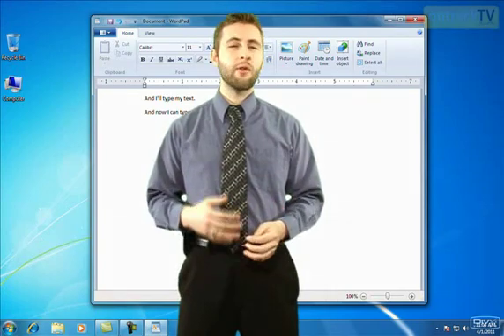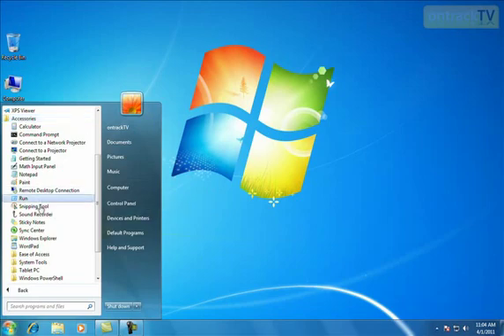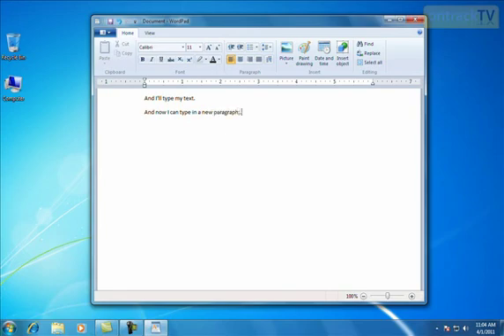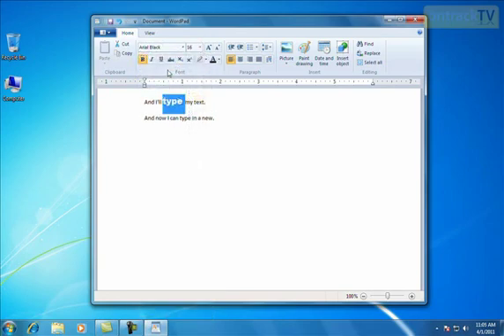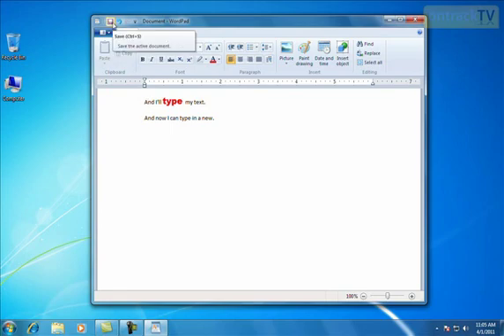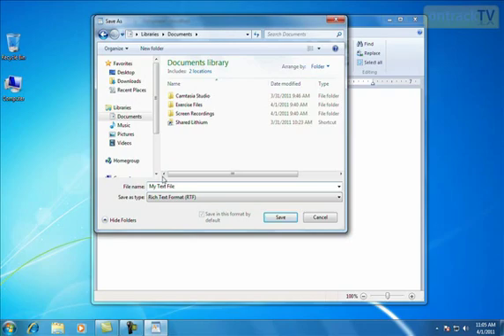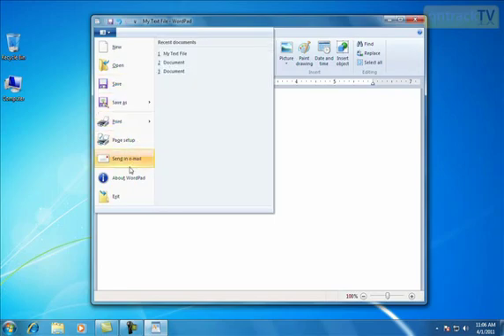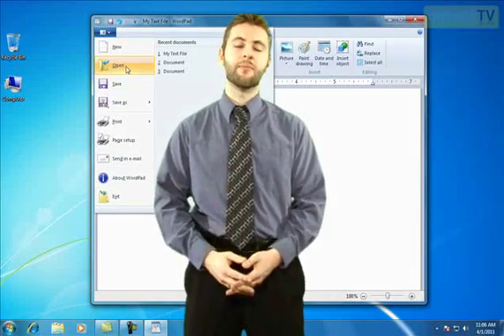How to Best Use Wordpad in WIndow 7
In this video we will show you how to use the wordpad feature in Windows 7.